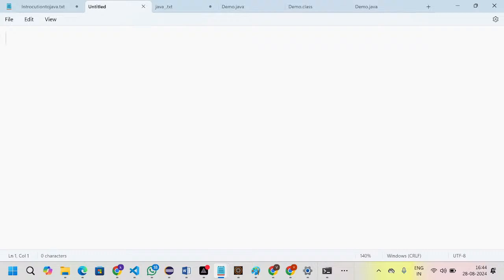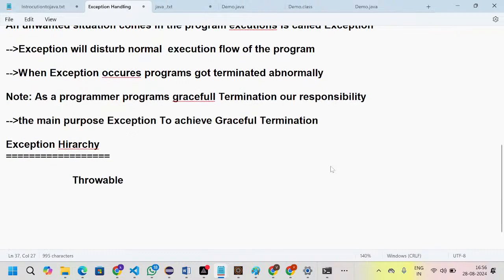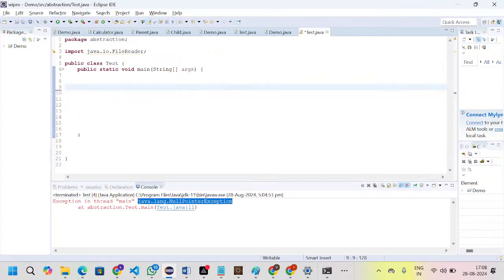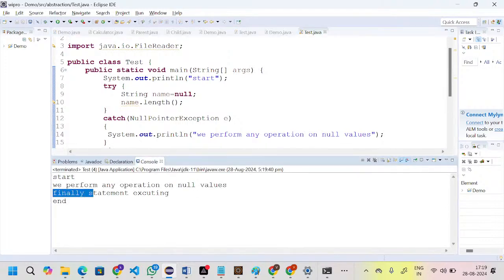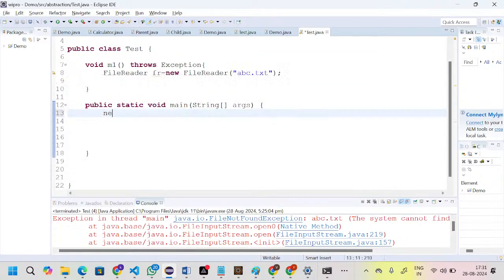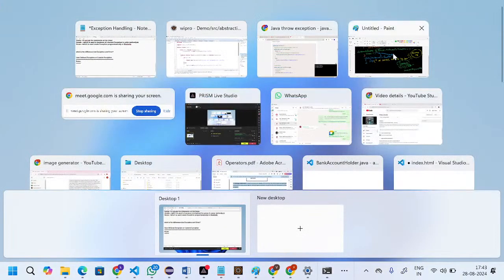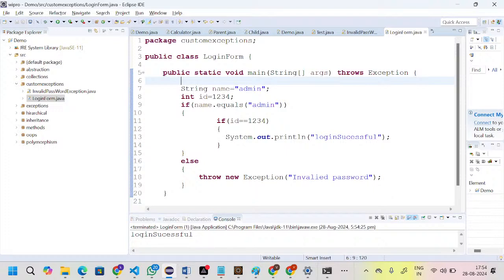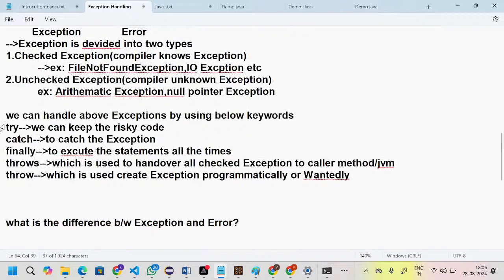class 19- Exception Handling Made Easy: Step-by-Step Tutorial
This streaGuys, lets share the information to the needy and please enter in comments what all other topics you people want me to have a video done on, i am happy to do it and share all the knowledge.